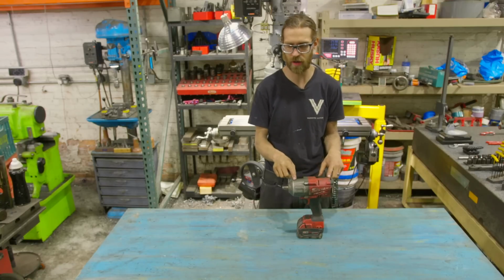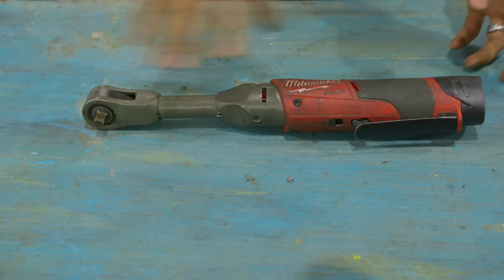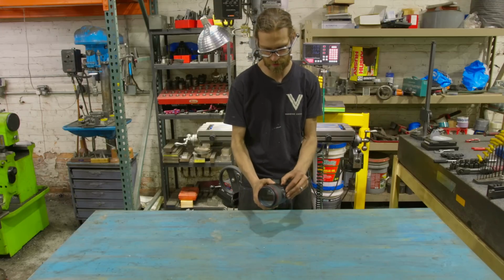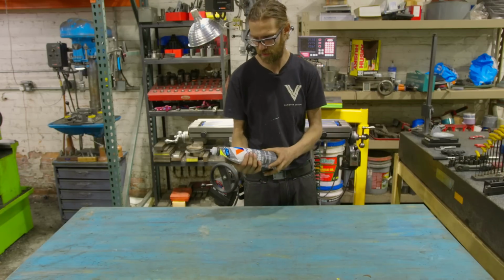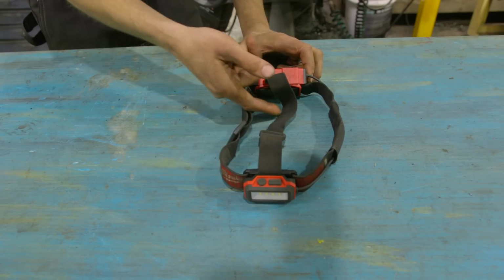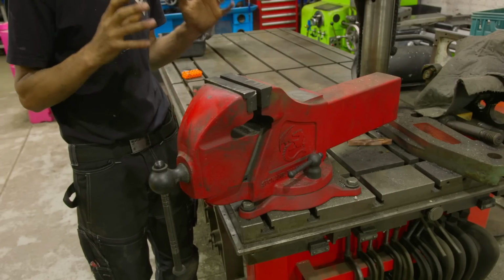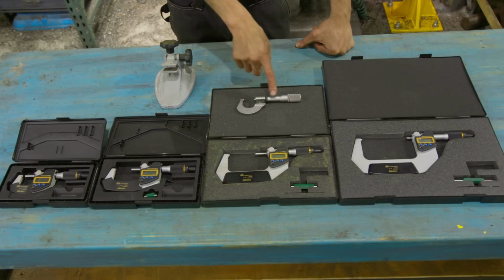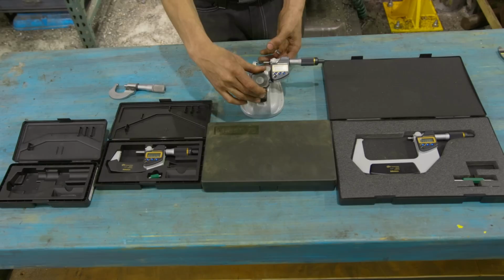25 Tools I Absolutely Love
Today we go over some tools I use constantly and cannot say enough about.